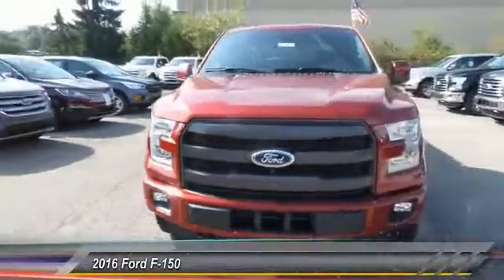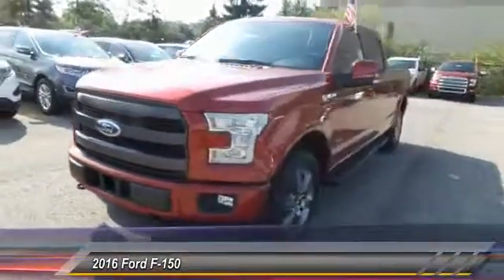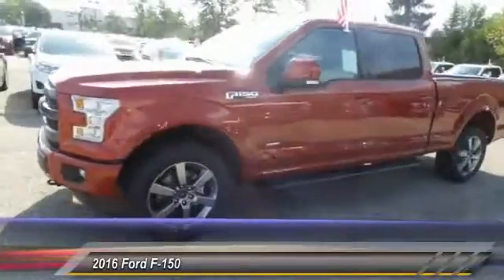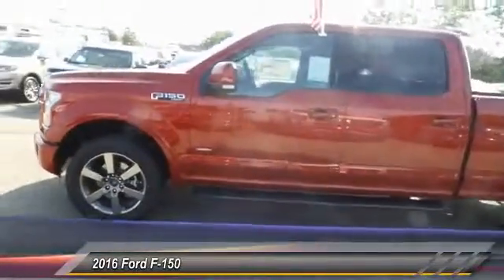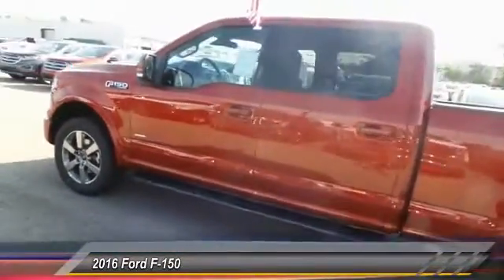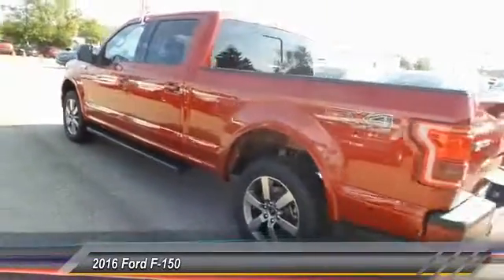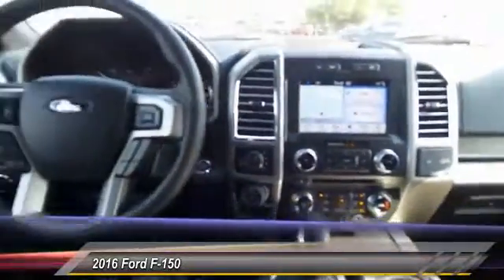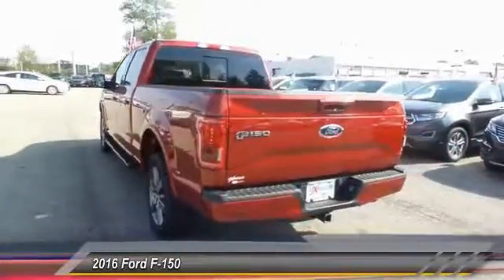2016 Ford F-150 Louisville KY 34467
Oxmoor Ford
100 Oxmoor Lane

Price includes: $500 - Ford Credit Retail Bonus Cash. Exp. 10/03/2016, $1,500 - Retail Bonus Cash. Exp. 10/03/2016, $1,000 - RETAIL Customer Cash. Exp. 10/03/2016